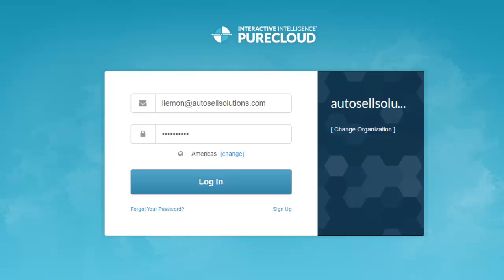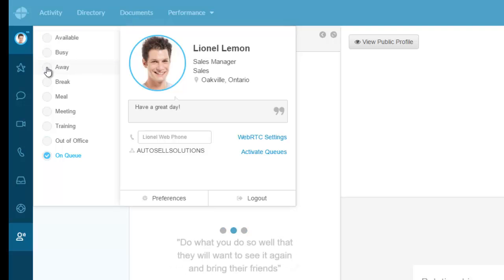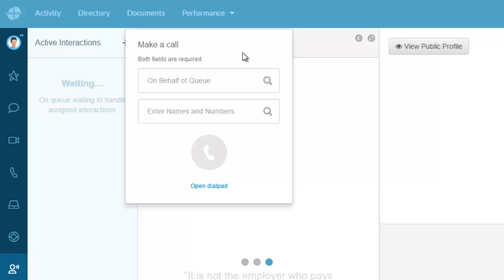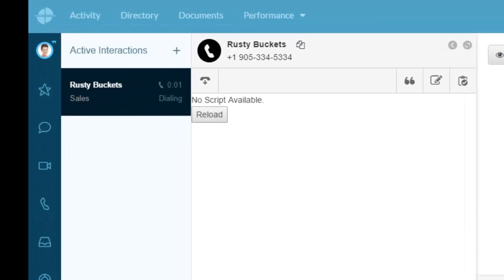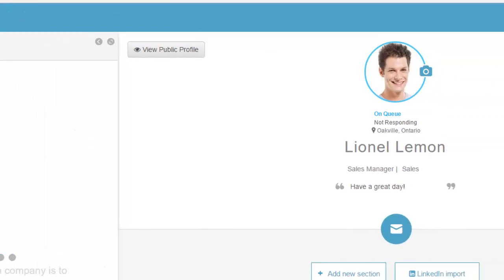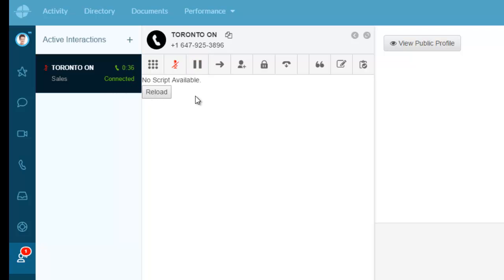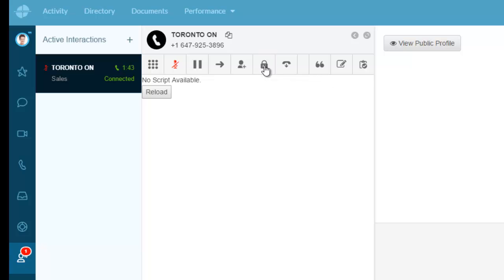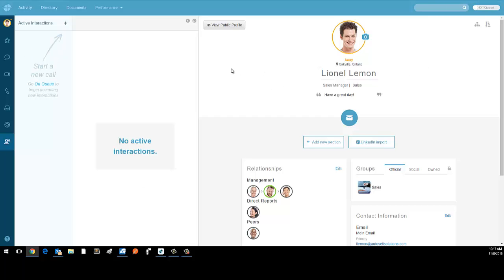PureCloud Engage Demo - The Basics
The video reviews the basic call center functionality of the PureCloud Engage application.  The video provides basic agent usage and voice call handling.